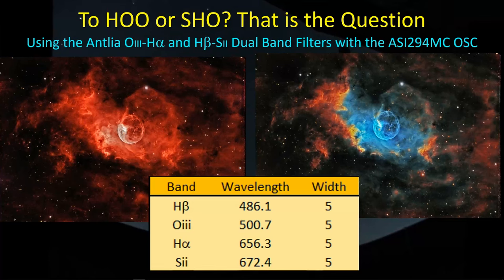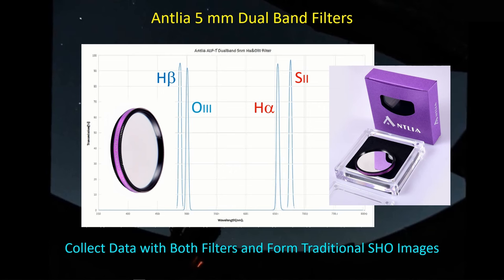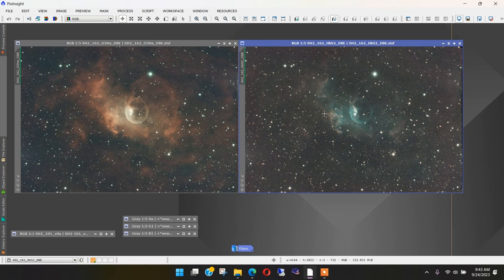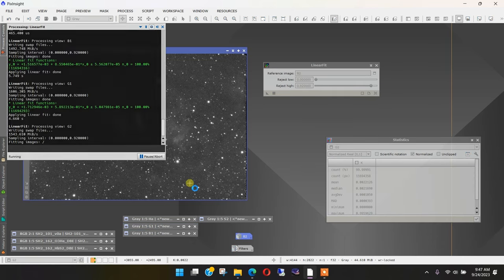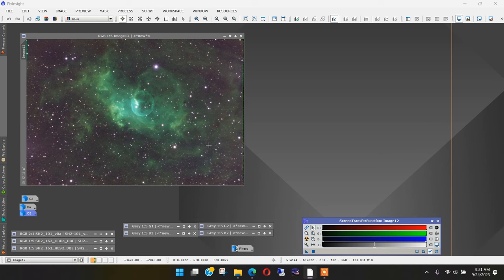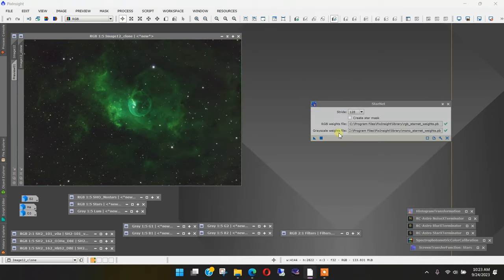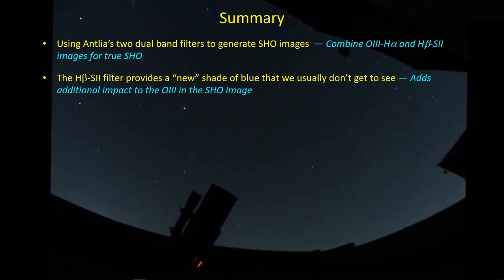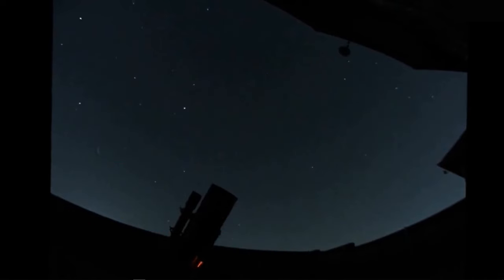HOO or SHO? Using the Antlia Hb-SII Dual Band Filter for OSC Cameras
I've decided that I prefer the traditional SHO palette for nebulae with sufficient SII so I bought the Antlia Hb-SII dual band filter to pair with my other Antlia dual band filter - the OIII-Ha filter. I go through the process of creating the SHO palette with the Bubble Nebula and the Northern Lagoon Nebula using my Celestron C9.25 SCT and ZWO ASI294MC OSC camera.